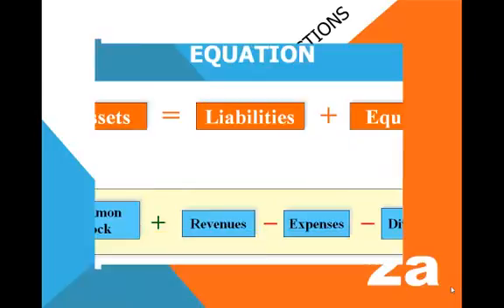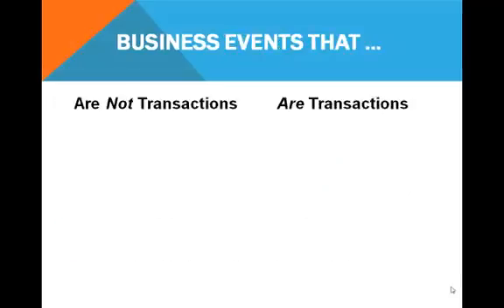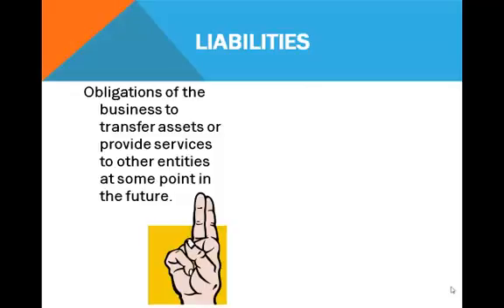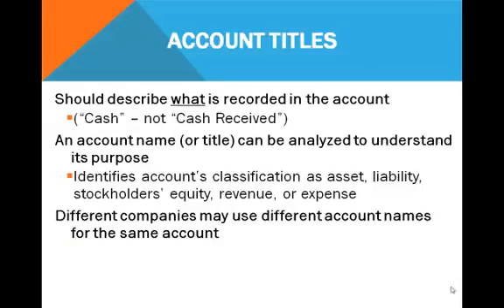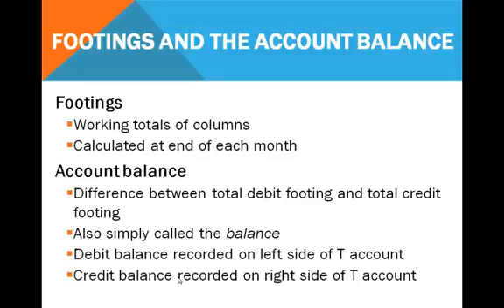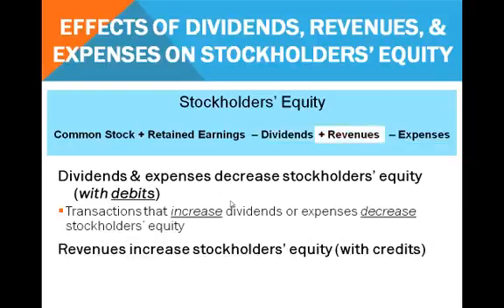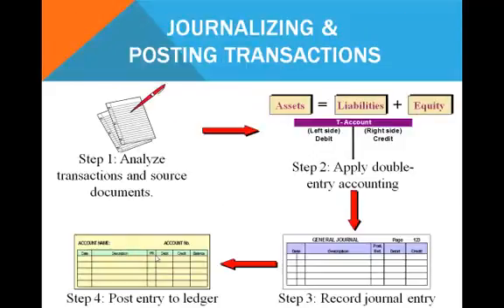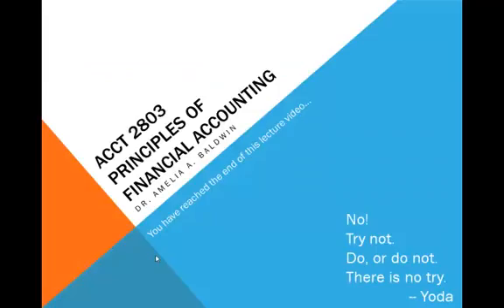FA 02a [Financial Accounting Lecture]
This video explains part of Chapter 2, Accounting for Transactions